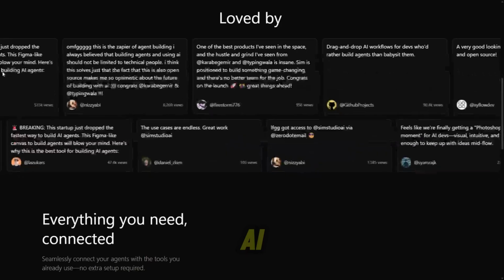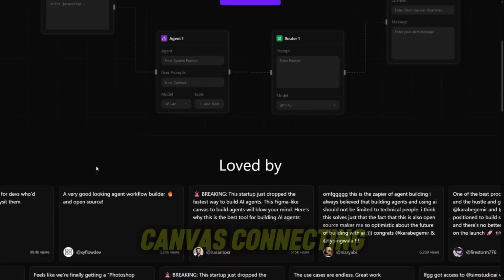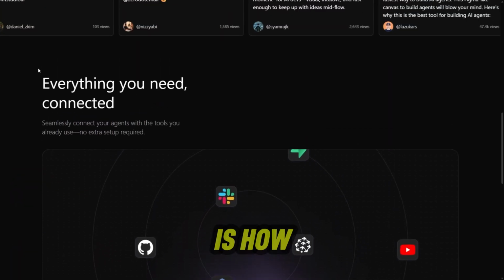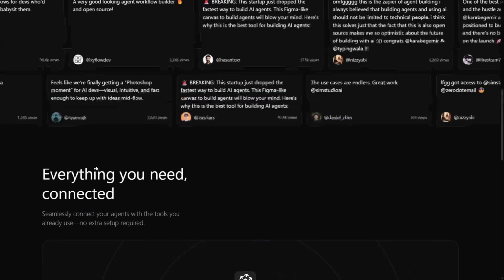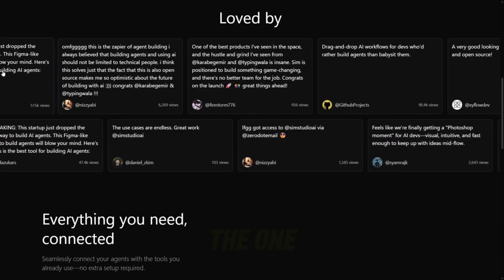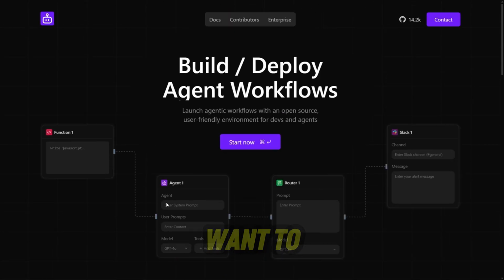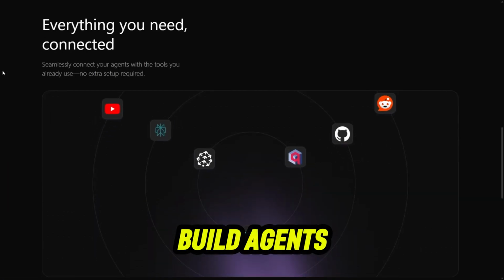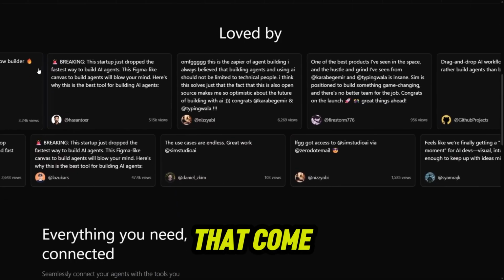SiM AI | Honest Review (ALL YOU NEED TO KNOW)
I've been checking out SimAI, an open source platform to build AI agents. It lets you visually build, test, and handle deployment, making it approachable with no code.